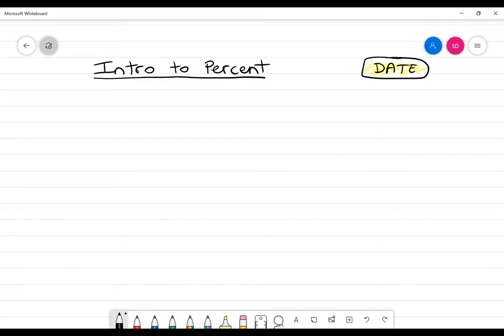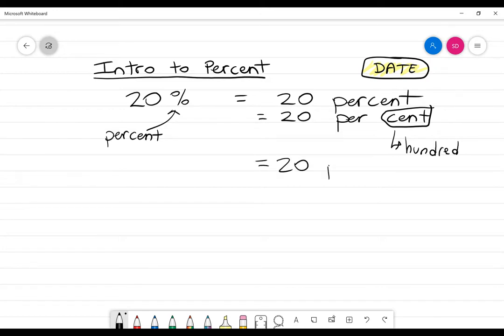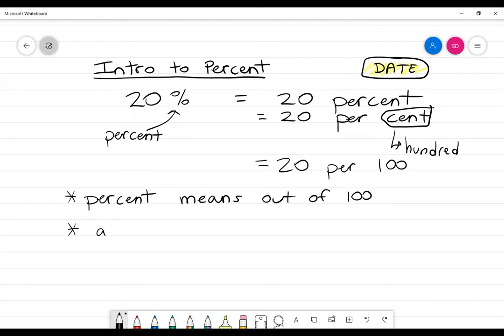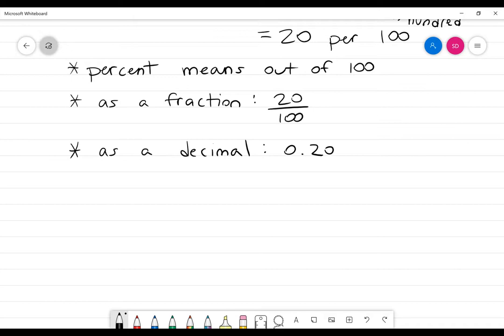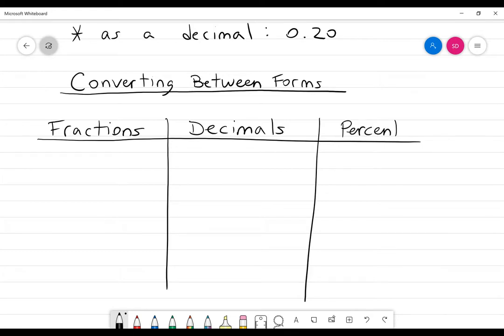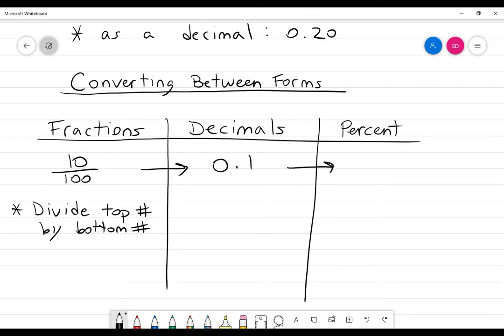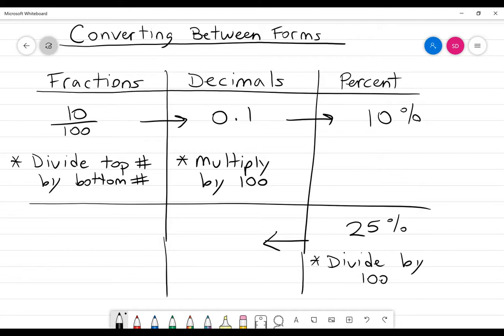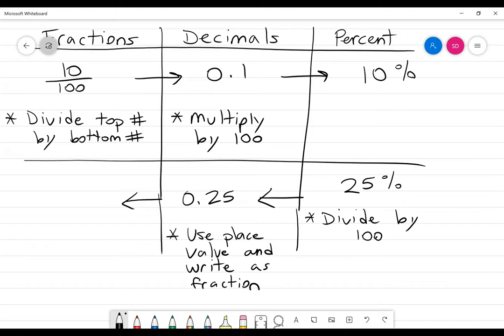Intro to Percent